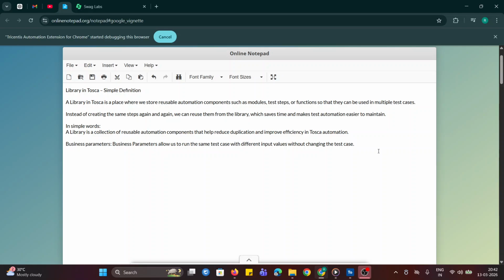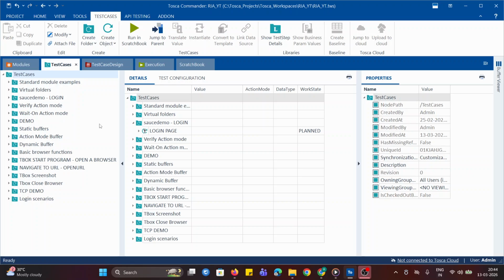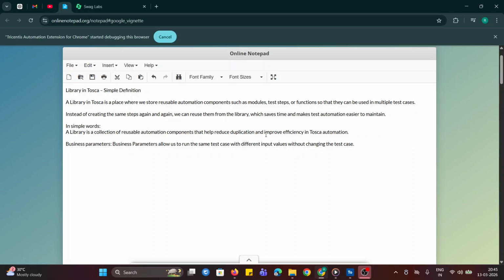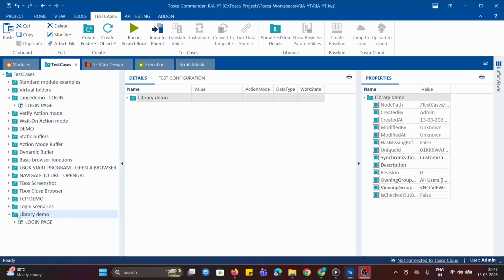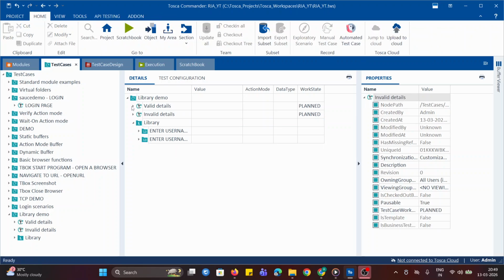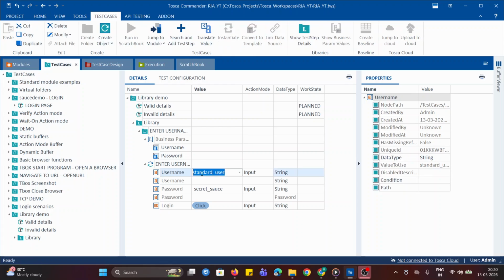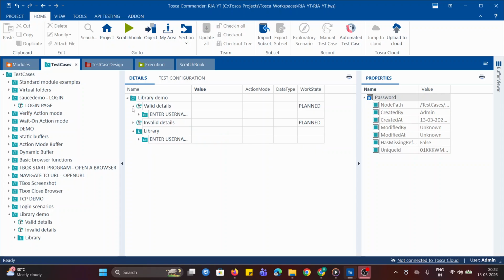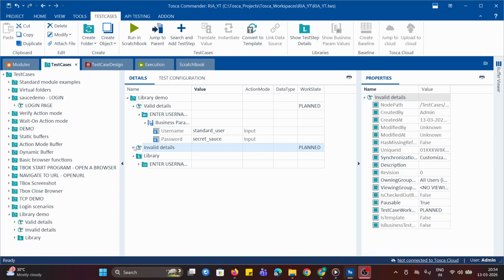Tosca Automation – Day 8 | Tosca Library, Reusable TestStep Blocks & Business Parameters Explained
🚀 Tosca Automation Tutorial – Day 8

Welcome to Day 8 of our Tosca Automation Series!

In this video, we will understand some very important concepts used to make automation reusable, maintainable, and efficient.

📚 Topics Covered:

✅ What is a Library in Tosca
✅ What are Reusable TestStep Blocks (RTB)
✅ How RTBs help in reducing duplicate steps
✅ What are Business Parameters
✅ How to pass dynamic values using Business Parameters
✅ Practical understanding with examples

Using Libraries and Reusable TestStep Blocks helps testers avoid repeating the same steps in multiple test cases, making automation easier to maintain.

Business Parameters allow us to pass values dynamically, making test cases more flexible and reusable.

✔ Tosca Beginners
✔ Manual Testers moving to Automation
✔ QA Engineers
✔ Anyone preparing for Tosca interviews

📌 In the next video, we will continue learning more advanced Tosca concepts.